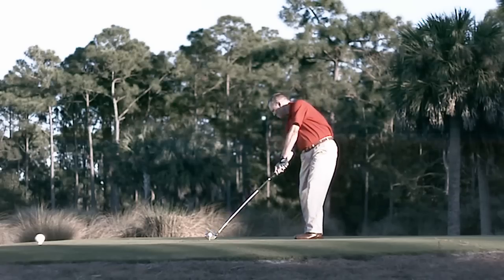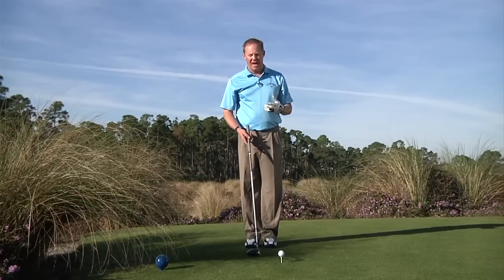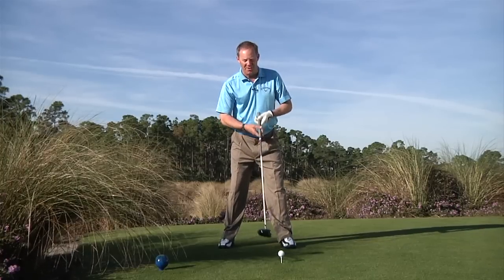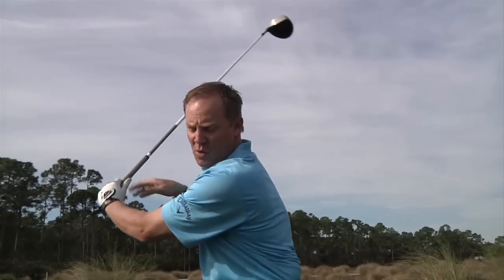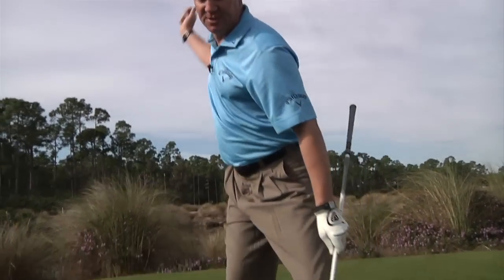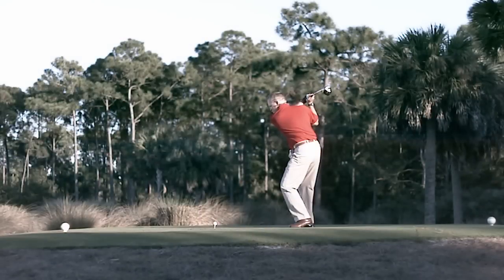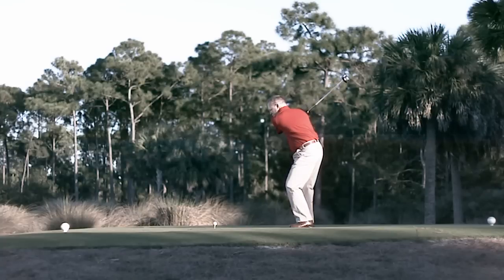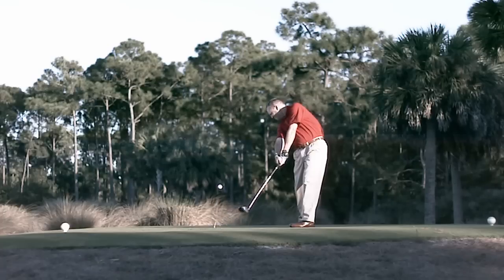Driving Power Tip in Slow Motion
Top 100 Teacher Scott Munroe slows down his swing to show you the keys to hitting it long  off the tee.